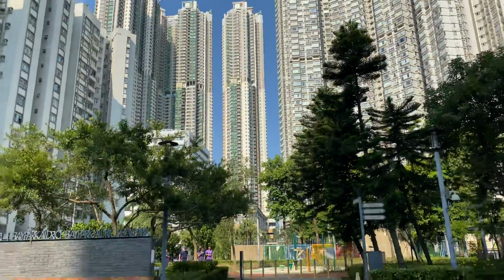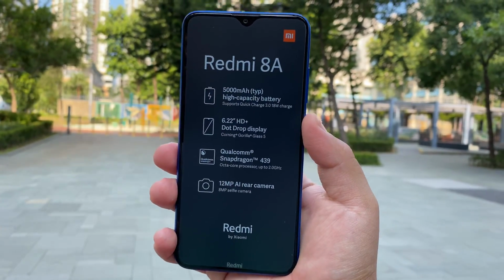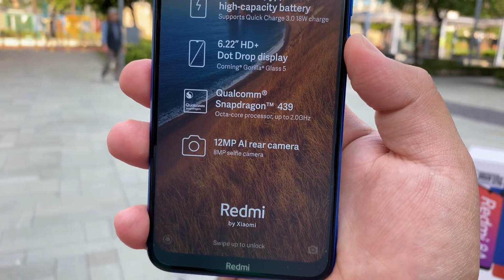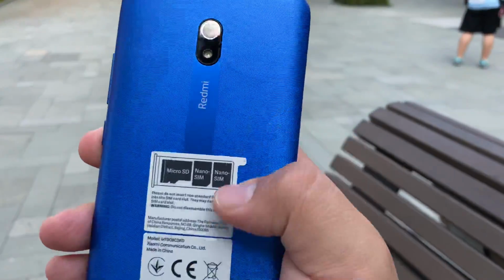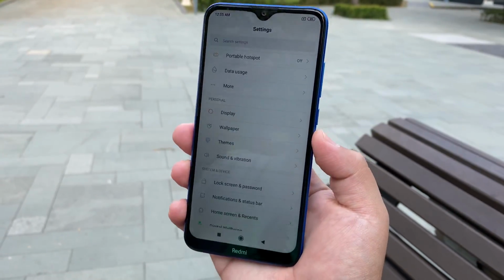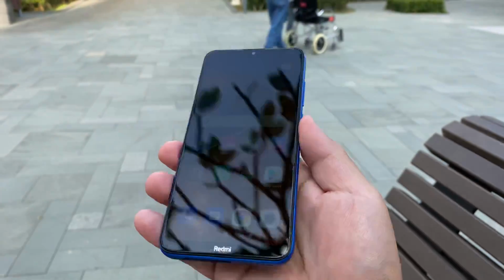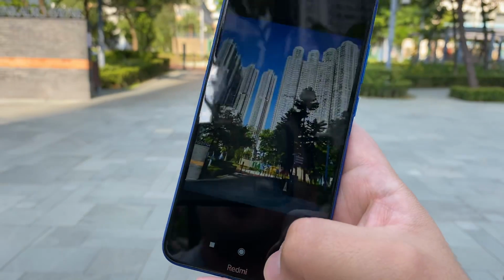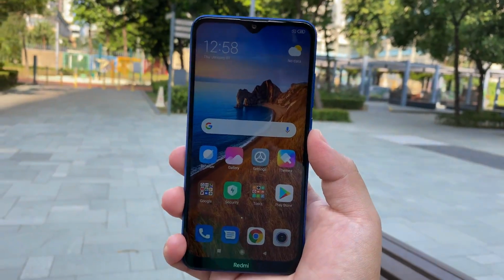Redmi 8A Street Review - Ocean Blue Budget Beauty!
IM BACK! The Redmi 8A in Ocean Blue! This may be the best phone for 120 bucks I have ever tested! Hit me up with questions/comments. Thanks again for all your comments of support as I get back to making content for this channel. The end of the Roadto100k is so close!